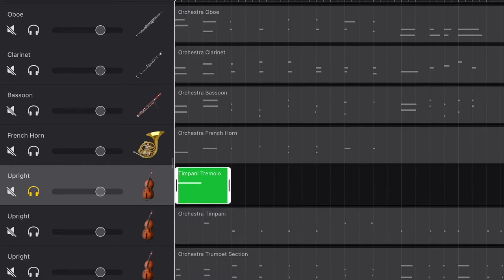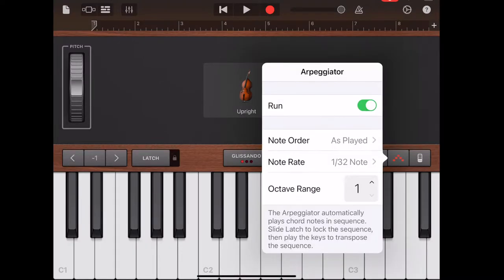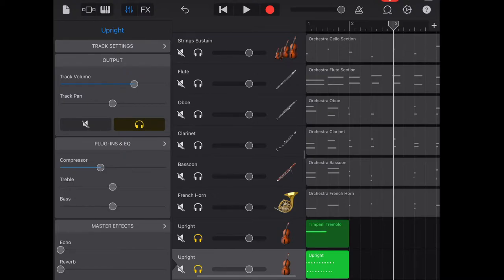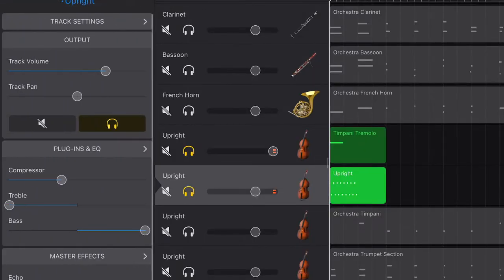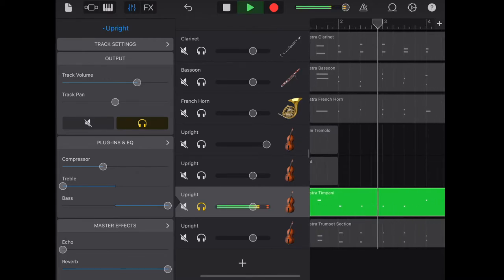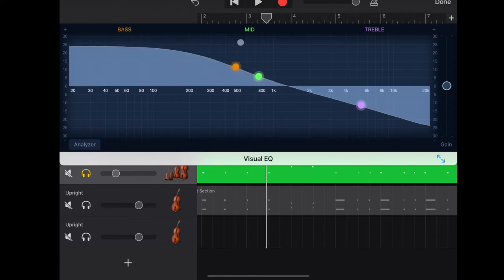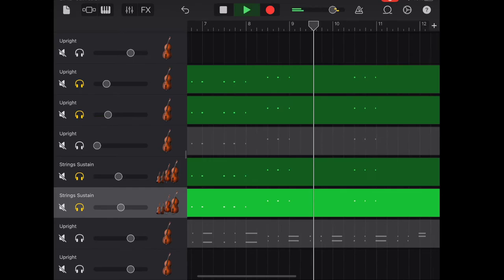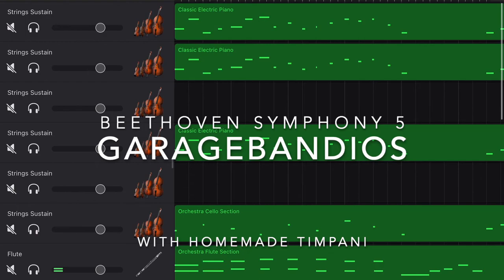How to create timpani with string instruments in garageband iOS without percussion instruments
In this video I will be showing you how I create timpani sound with string instruments only in garageband iOS.